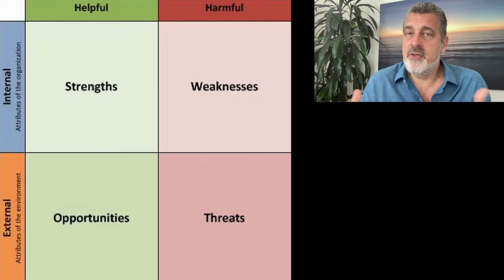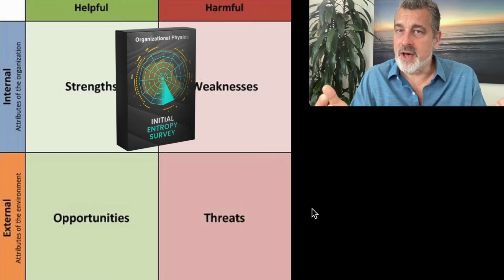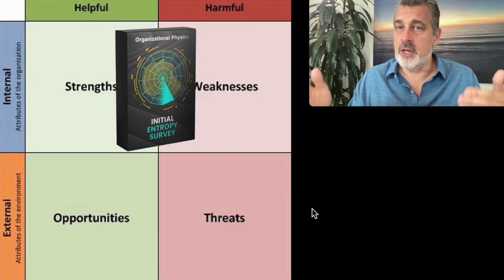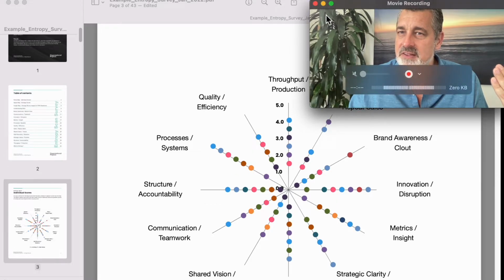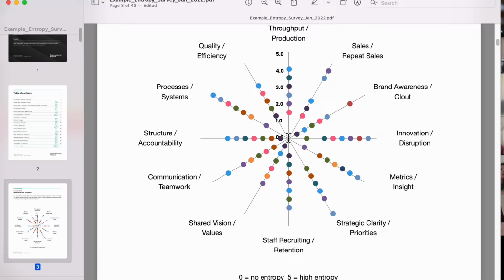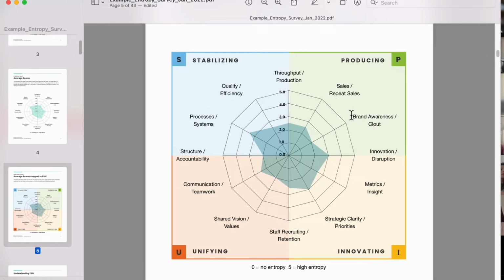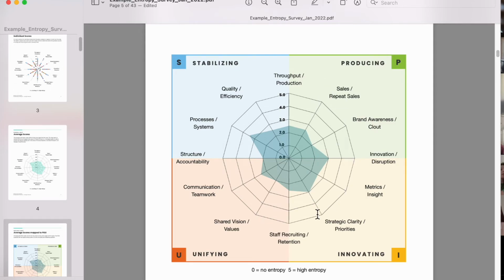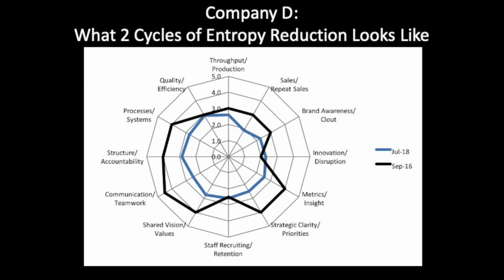A New and Better Way to Do SWOT Analysis (P1 of 2)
S: Strengths
W: Weaknesses
O: Opportunities
T: Threats
SWOT is a solid framework for strategic planning. There are two new tools you can leverage to make your own SWOT analysis better, faster, and more actionable.